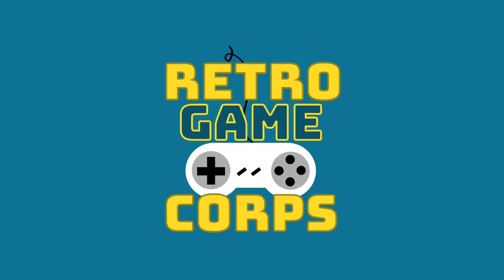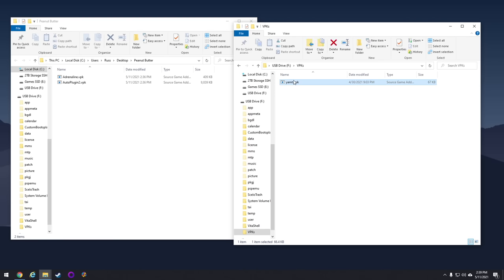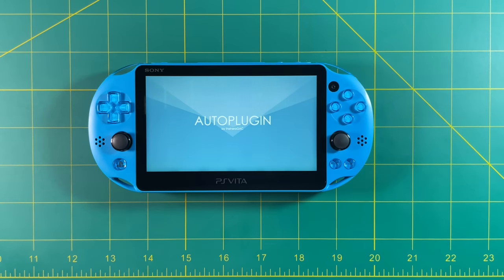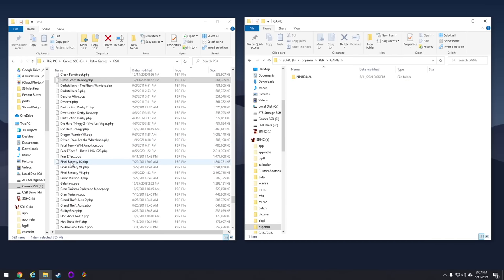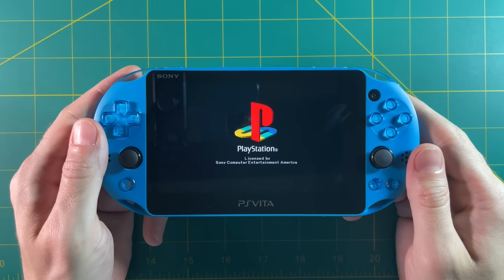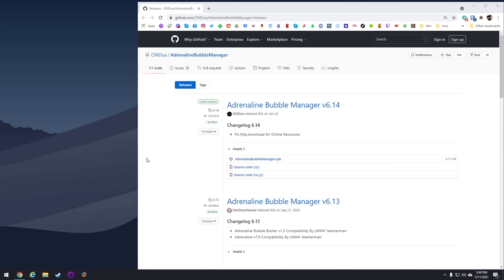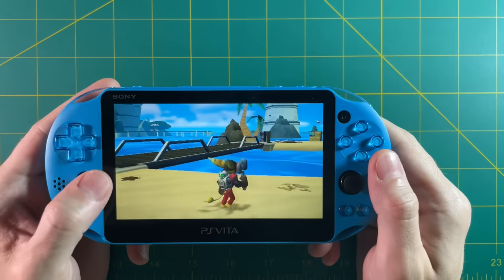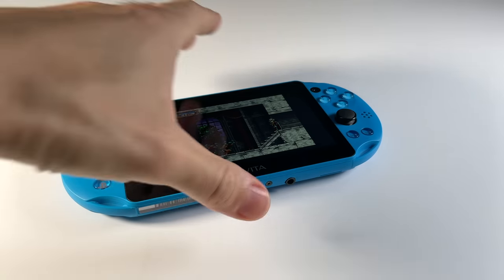Guide: PSP and PS1 games on the PS Vita (Adrenaline)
In this video, I'll show you how to load your own PS1 and PSP games onto the PS Vita, how to set optimal graphics settings, and how to organize the games into "bubbles" on your PS Vita home screen.

Note that when loading games, the "pspemu" folder is hidden in Windows and Mac, so you must have hidden folders enabled in order to find it.

Timestamps:
00:00 introduction
01:33 install Adrenaline
05:58 load your PSP/PS1 games onto the device
09:55 suggested settings
13:39 Adrenaline Bubble Manager
17:16 more tips and tricks
18:07 conclusion